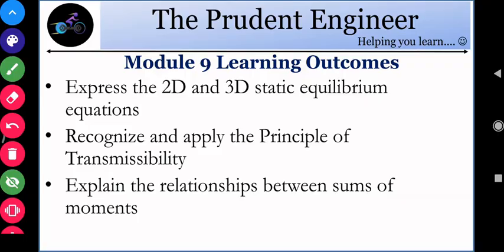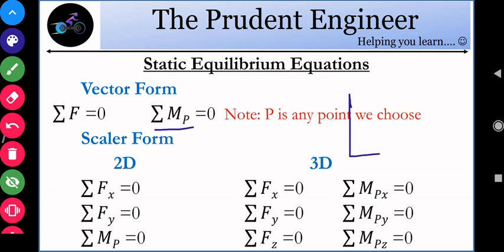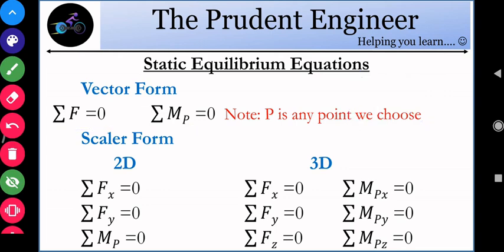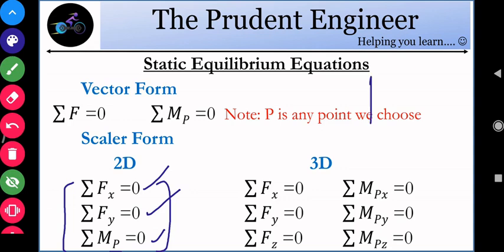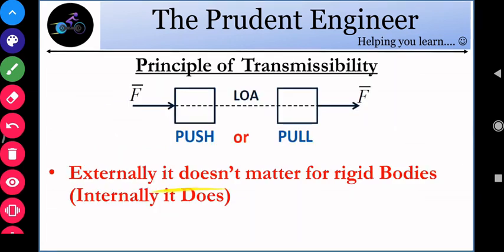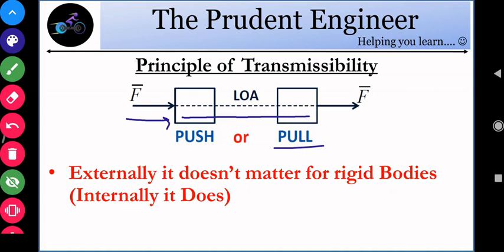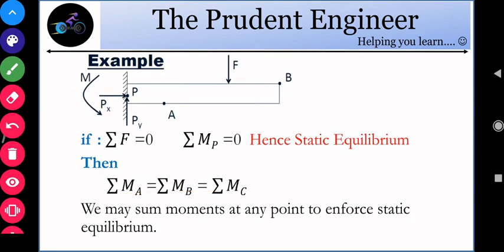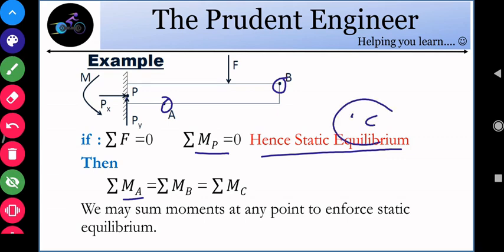Module 9 || 2D and 3D static Equilibrium Concept || Principle of transmissibility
learn about 2D and 3D static equilibrium and the concept of Transmissibility of force.
Increase the speed of video according to your convenience : )